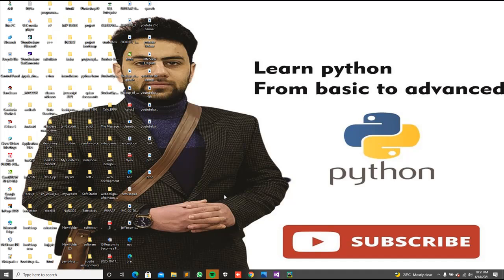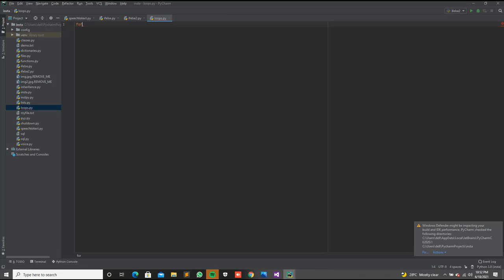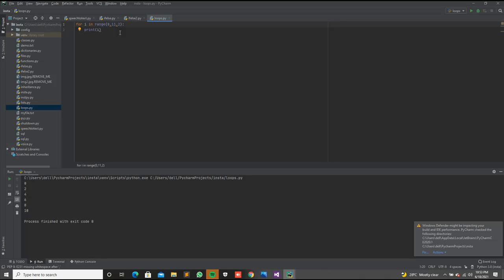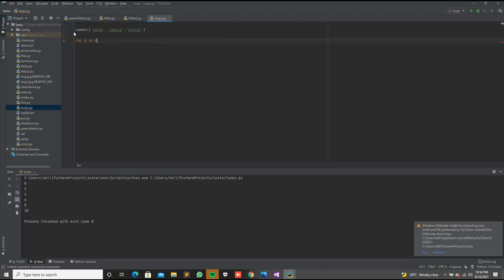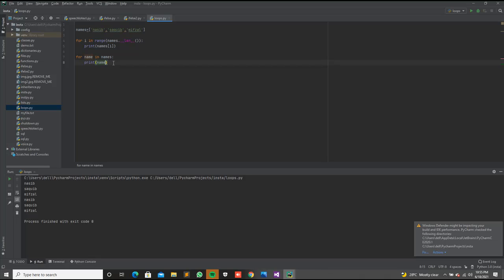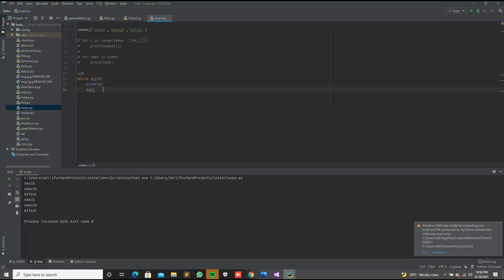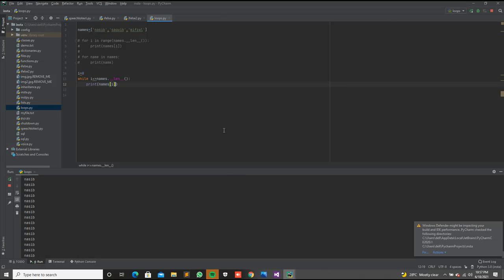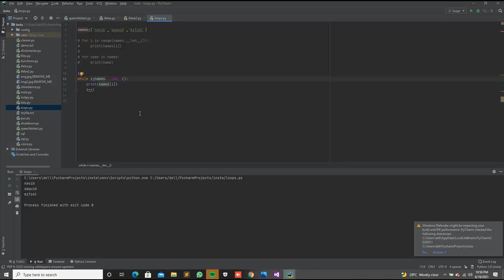Loops in Python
I this video we will learn about the for loop, while loop in python